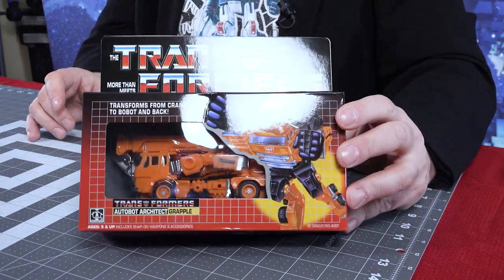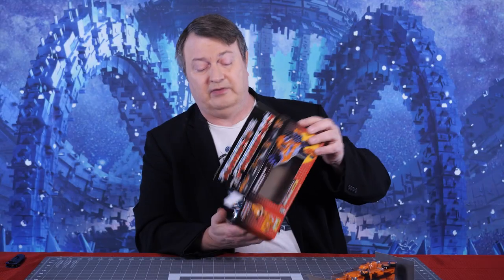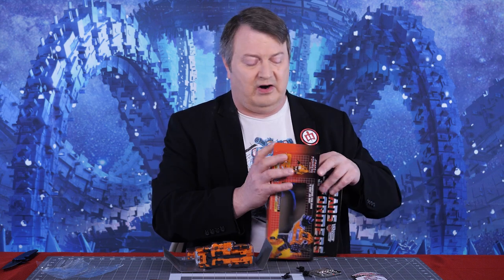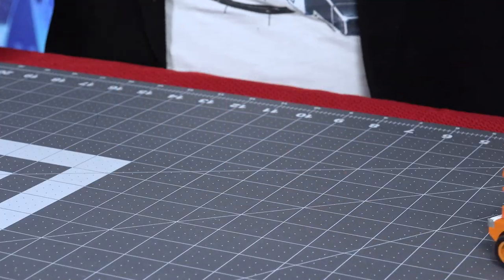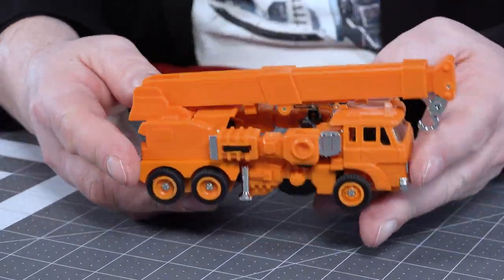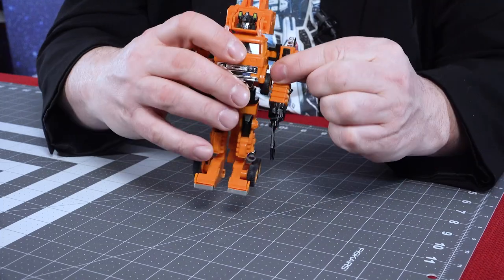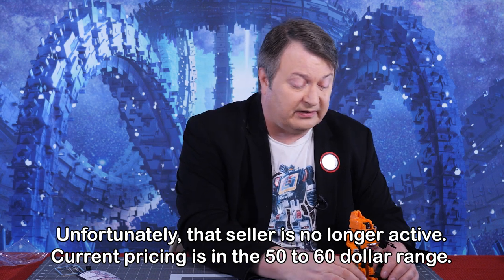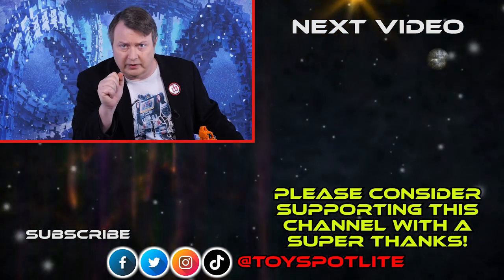TRANSFORMERS G1 Grapple “Reissue” Knock-Off Review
In Transformers, Grapple was released in the second wave of Generation One toys and shares many elements with the Autobot Inferno. While he was reissued, those reissues can be hard to find. This counterfeit reissue is faithful to the original toy and comes in a nice box exactly (and I mean exactly) like the original. Captain Kyle examines this counterfeit toy to see if it’s a good fit for your collection.

Grapple had dreams of building great things. Like a Solar Power Tower that Optimus Prime thought was too difficult to defend from the Decepticons. But the Constructicons tricked him and Hoist into building it, but betrayed them in order to seize it for Megatron. An interesting character, Grapple has had a few different versions through the years. Various reissues, plus the Solar Storm Grappel in 2010 as well as both a Masterpiece and a War for Cybertron: Earthrise version. But the G1 toy started it all, and Captain Kyle examines this to see if the quality works for your collection.

If you’d like to get this toy for your collection, you can try:

AliExpress (Unfortunately, the price has risen since Captain Kyle got his)
eBay (May also include Commemorative Edition reissues)

Please note this counterfeit toy is not manufactured by Hasbro or Takara Tomy, therefore they will assume no liability in regard to quality.